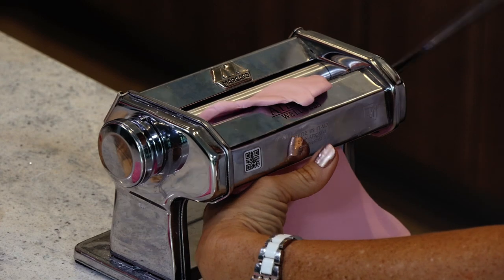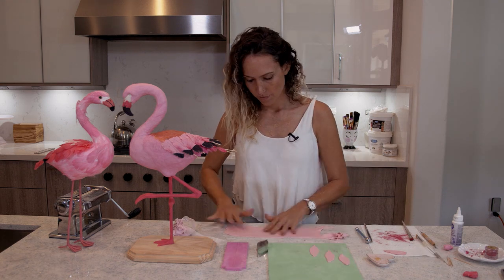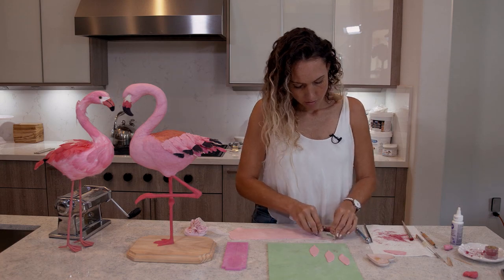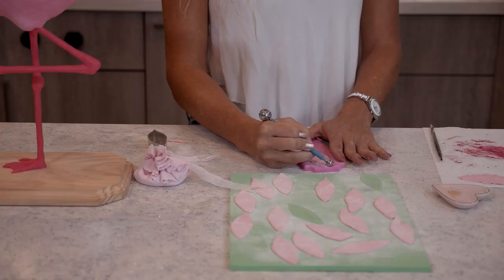How To Make Realistic Feathers Out of Fondant | We Heart Cake